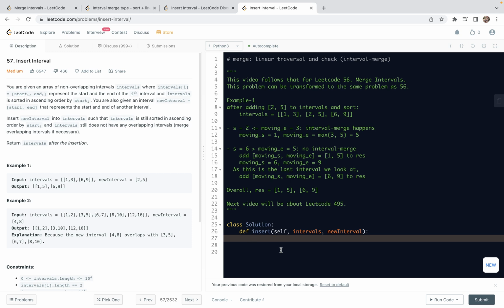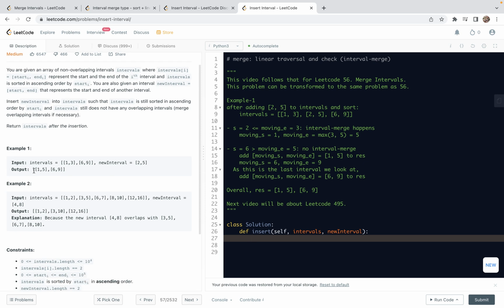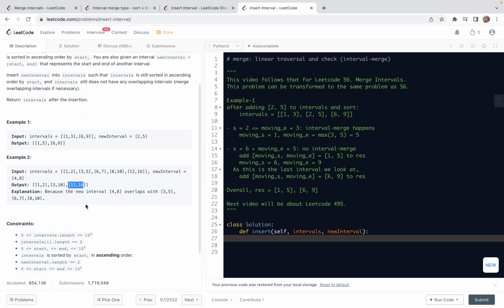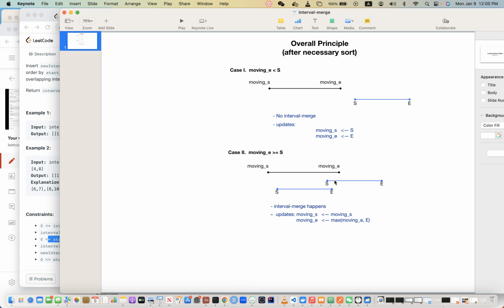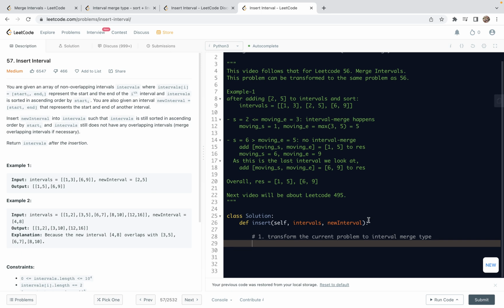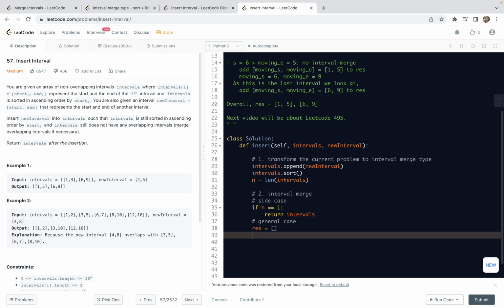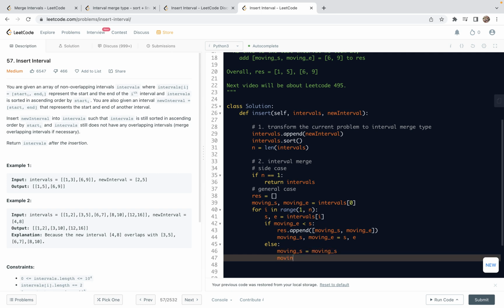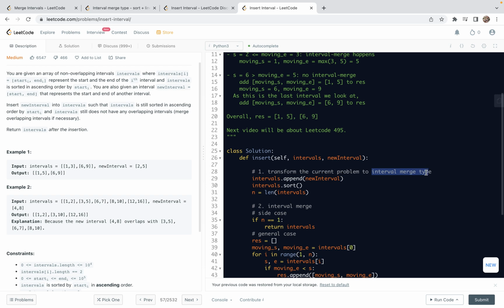leetcode 57. Insert Interval - interval merge type; sort + linear scan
See other coding problems analysis at our channel @codeyao9796
Python solution to Leetcode Problem 57 - Insert Interval. This is another example of "Interval Merge Type".